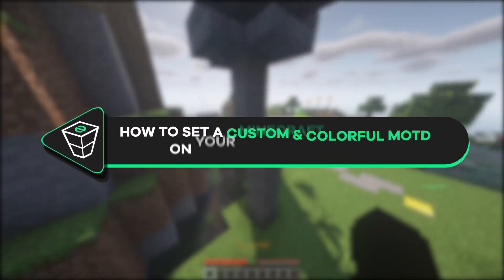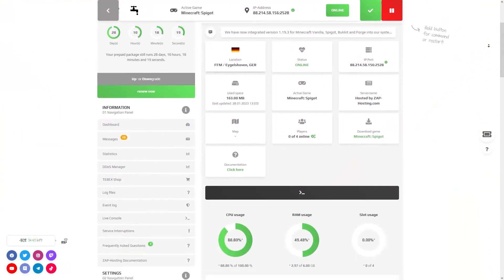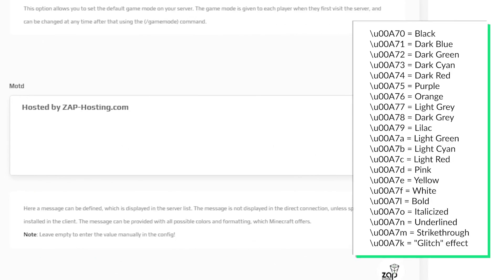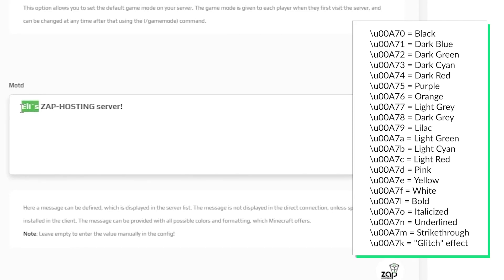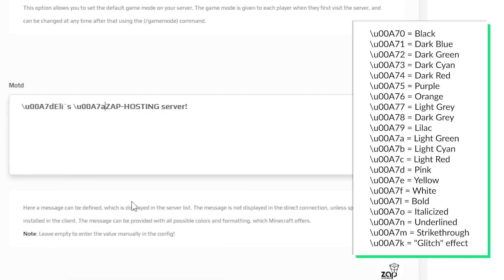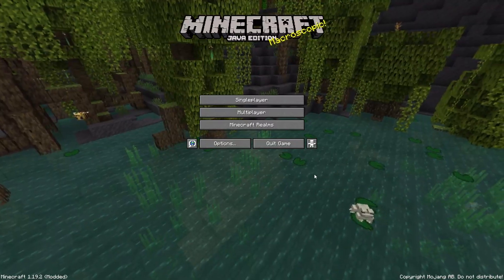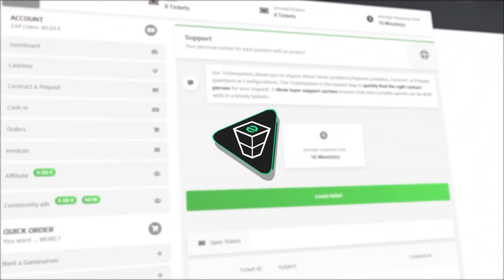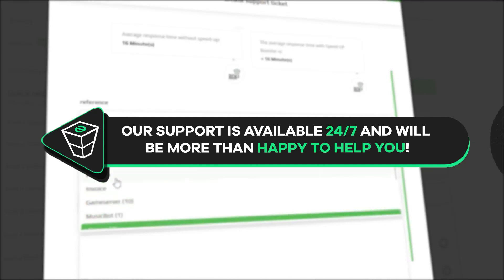How to edit MOTD on your Minecraft Server | 2025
TIMESTAMPS:
0:00 Intro
0:15 Creating the MOTD & Making it colorful
1:00 Testing the custom MOTD
1:10 Outro